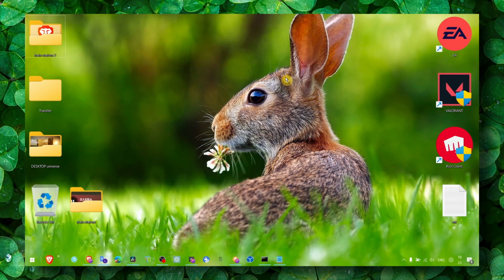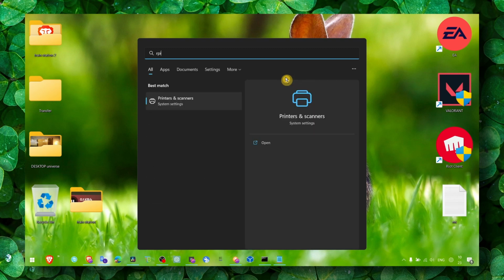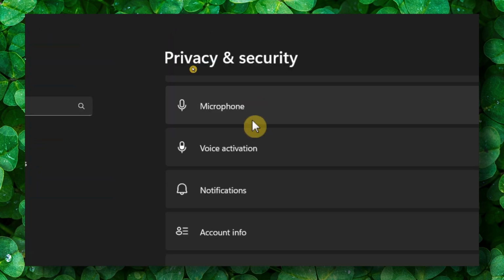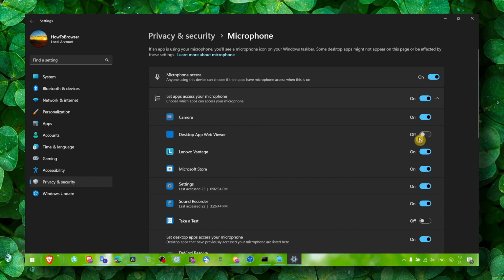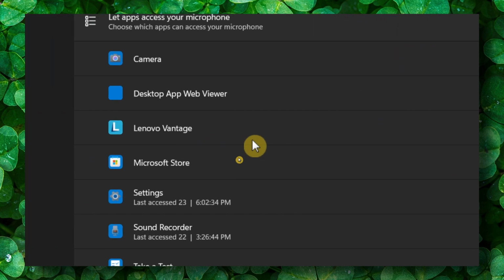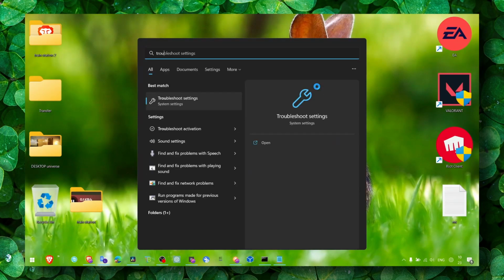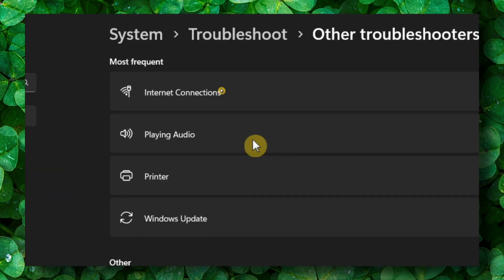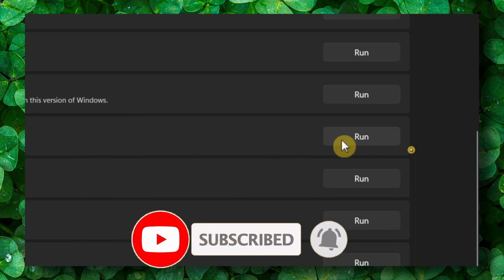Windows 11 How To Fix Microphone Not Working In Windows 11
you can't use right now your microphone in Windows 11 in this tutorial I'm going to show you different ways to fix this problem so make you watch this tutorial on how you can solve microphone not working in Windows

⌚ TIMESTAMPS
0:10 Introduction
01:20 Wrap up

Please be aware that the content of this video solely reflects my personal opinion and experience, and should not be regarded as professional advice. It is highly recommended that you conduct your own research and take necessary precautions to ensure your safety before implementing any ideas or practices mentioned in this video.